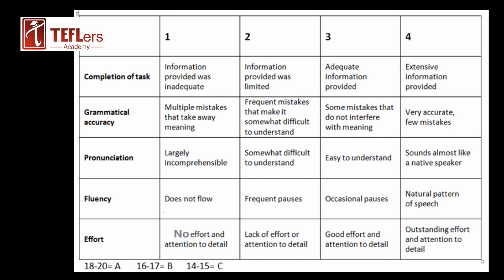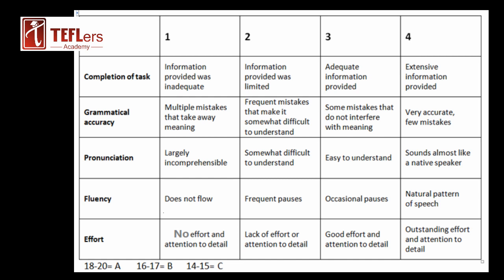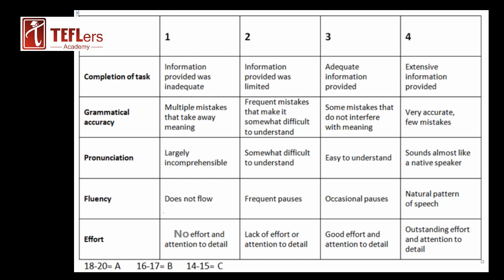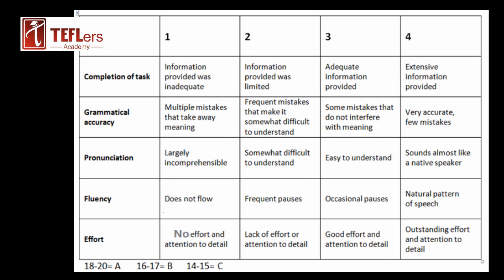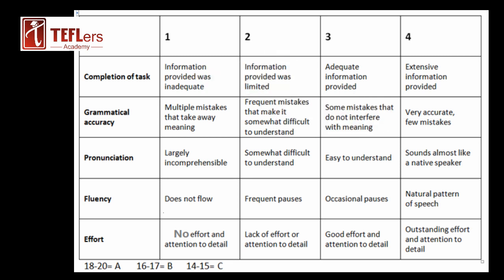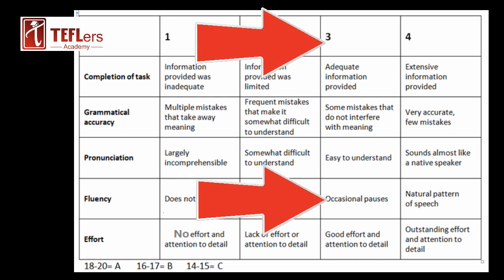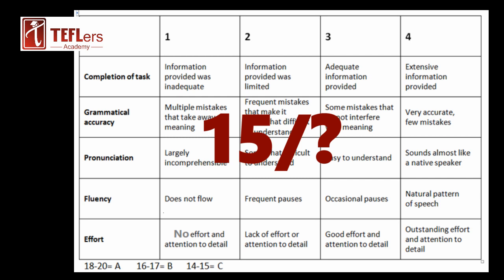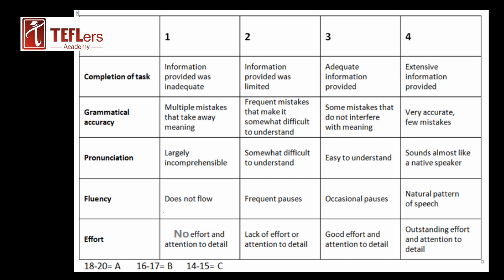How to assess and grade speaking and writing exams / Assessment Rubric